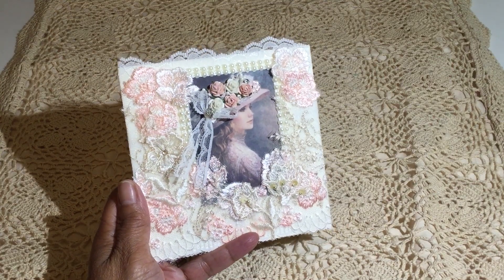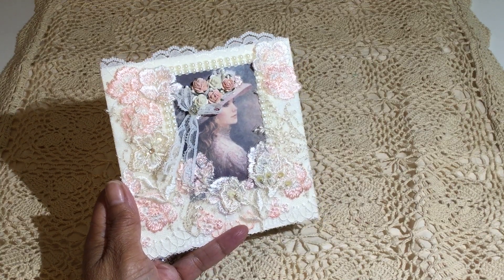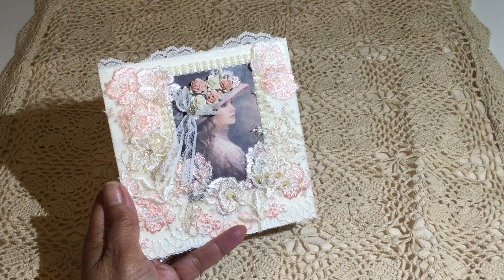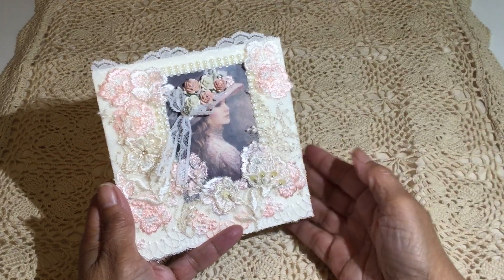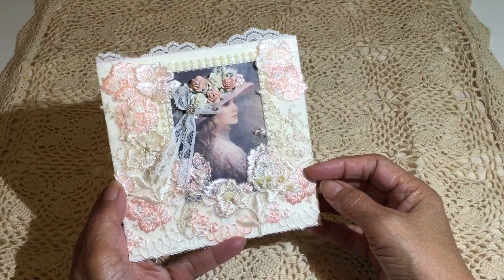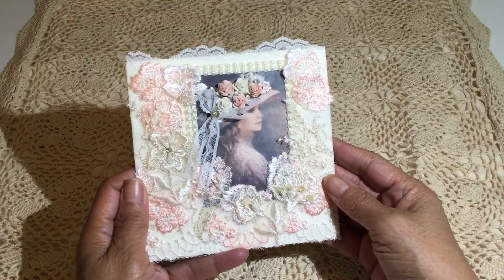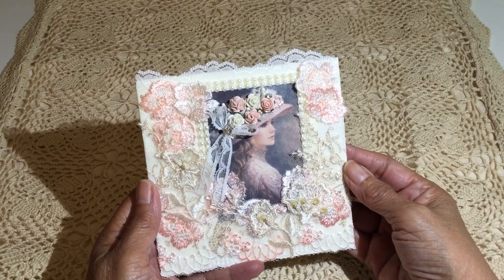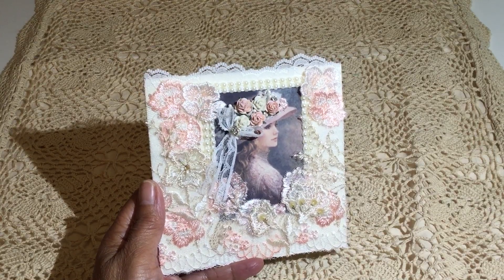VR for Jane Marge Birthday Challenge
Happy Birthday Jane.  Hugs